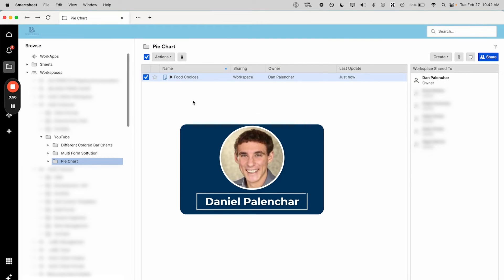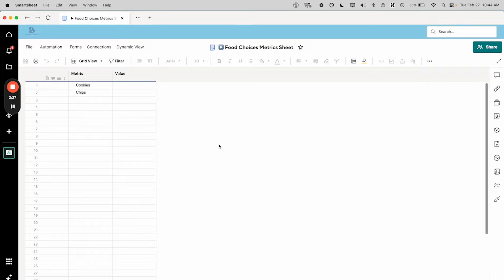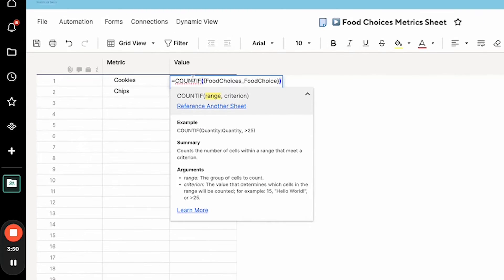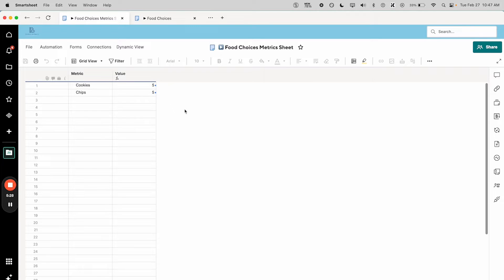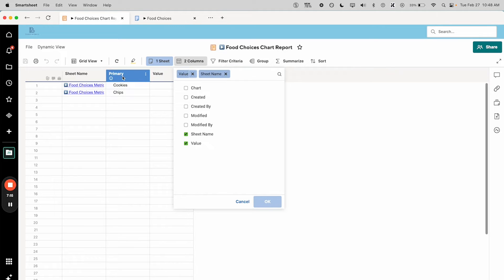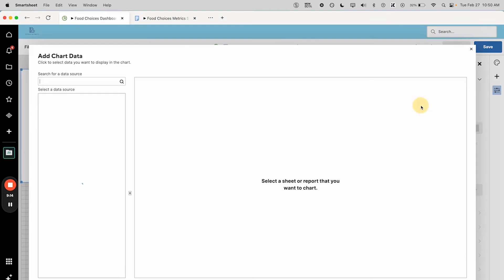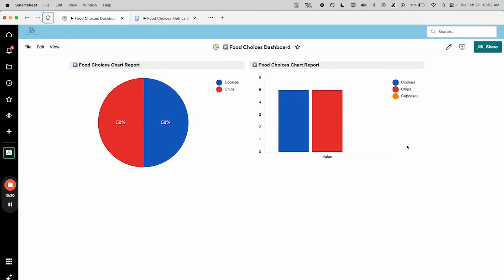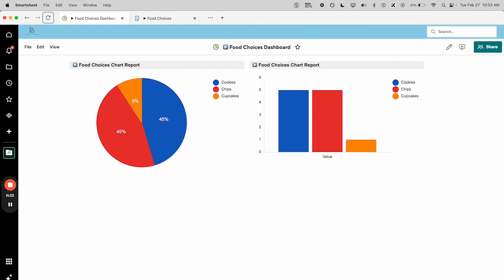Making a Chart in Smartsheet | Smartsheet Tutorial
In this video, Dan from School of Sheets takes us through the steps of making a Chart from a list of dropdowns in Smartsheet. After we have all of our data, we first make a metric sheet, then we generate a report with our Metrics, finally we create a dashboard to display our charts. We explore both Pie Charts and Column Charts.

⌚ TIMESTAMPS
00:00 – Intro
00:08 – Question from Smartsheet Community
00:26 – Setting Up the Example Sheet
00:43 – Step 1 - Create a Metric Sheet
03:37 – Step 2 - Make a Report with the Metrics
04:35 – Step 3 - Make a Dashboard to Display the Charts
05:20 – Trying Other Types of Charts
05:30 – Adding Additional Dropdown Choices to the Chart
06:20 – Outro